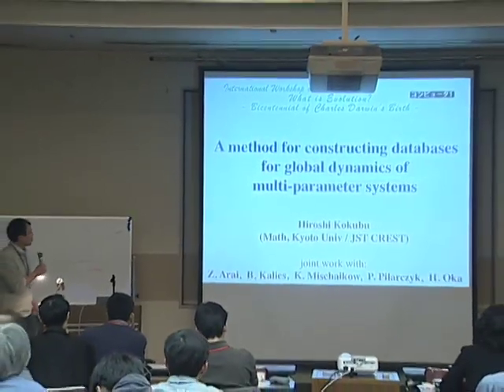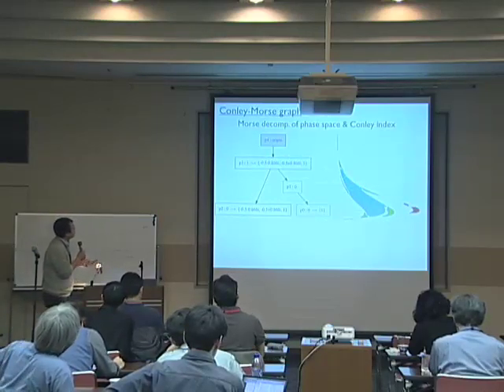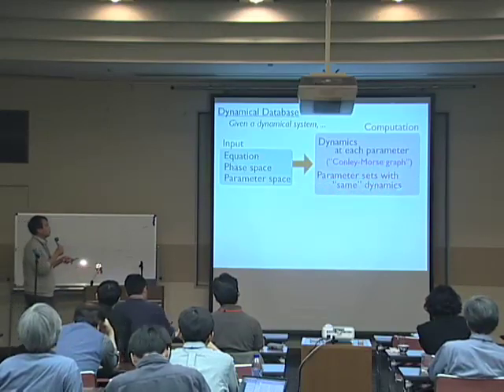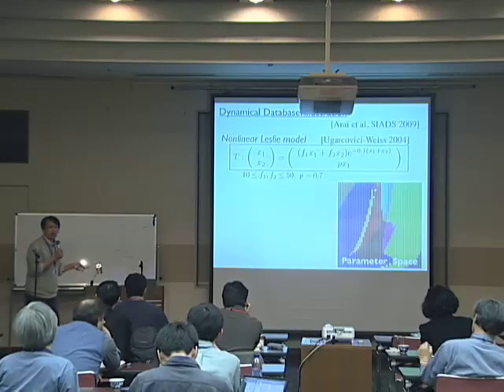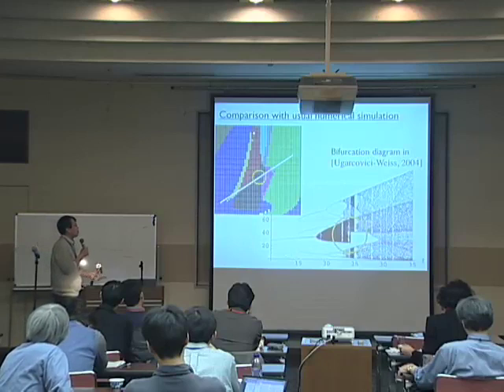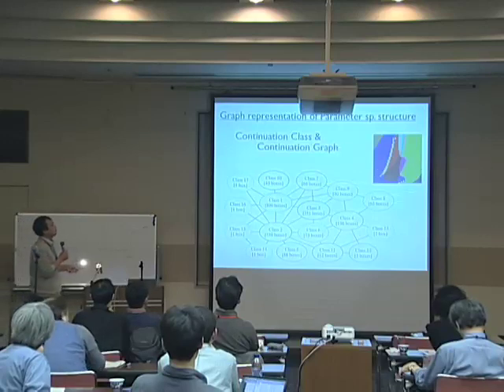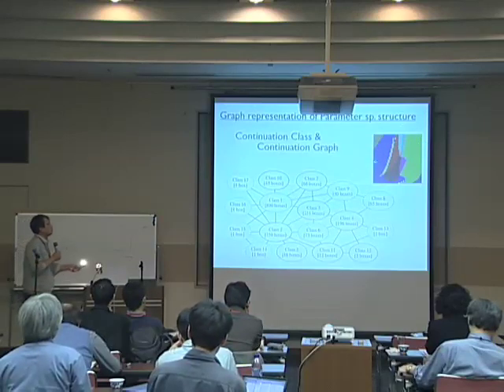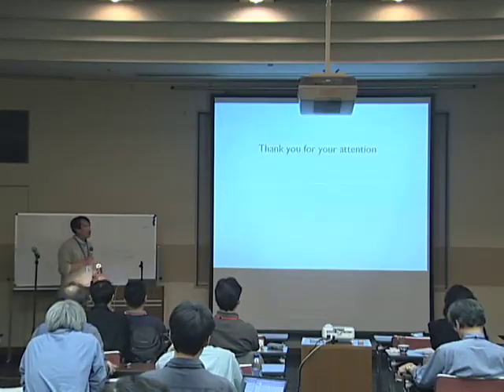Kyoto University "What is Evolution?" Hiroshi Kokubu, Oct. 16, 2009 -13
"What is Evolution? Bicentennial of Charles Darwin's Birth"
October 15-18, 2009
CO-OP Inn Kyoto Conference Hall

Hiroshi Kokubu (Department of Mathematics, Kyoto University)
"A method for constructing databases of global dynamics of multi-parameter systems"